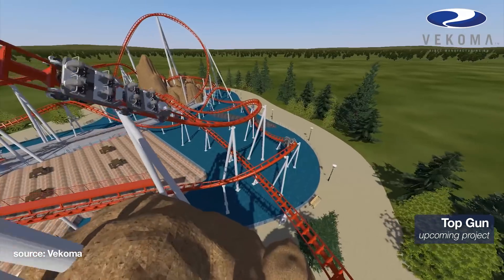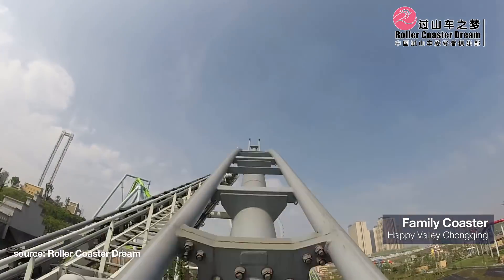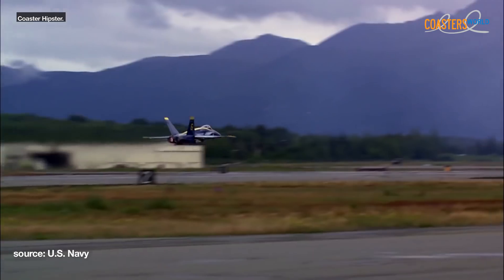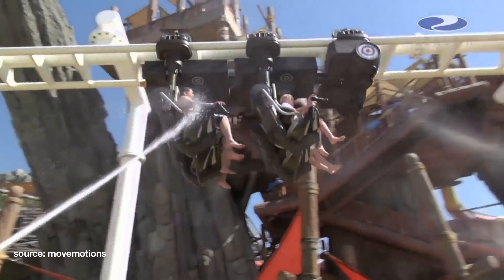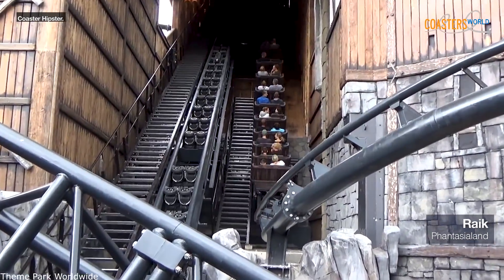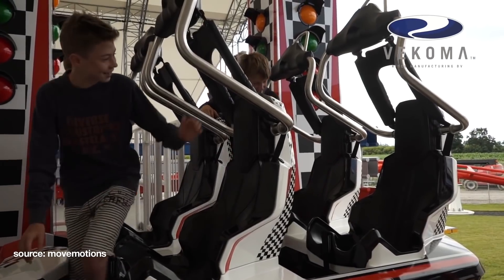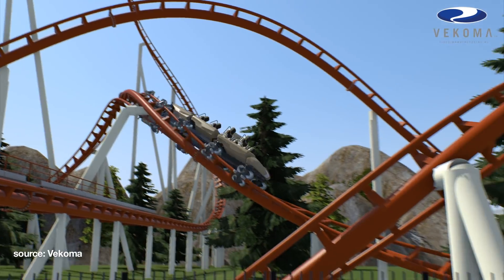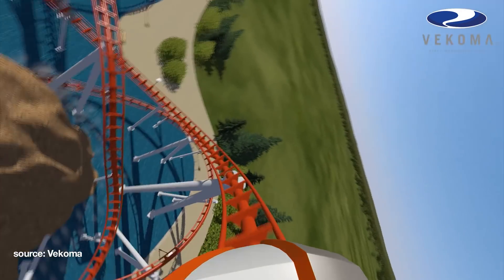Interview Vekoma - Benjamin Bloemendaal - EAS 2018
Vekoma lead engineer Benjamin Bloemendaal gives us his extensive insight on designing roller coasters!